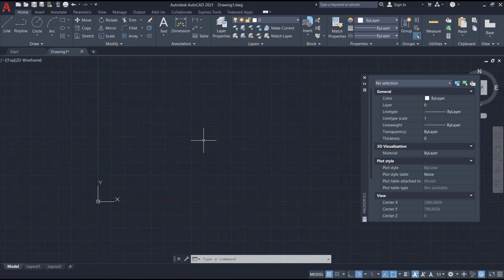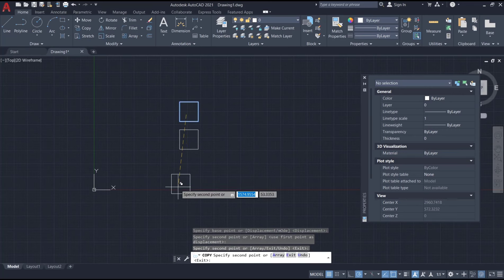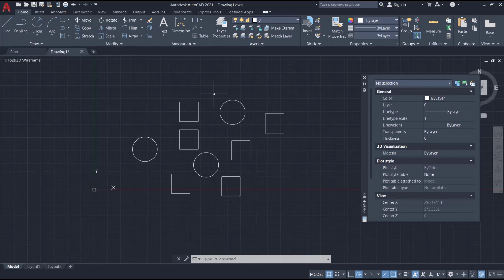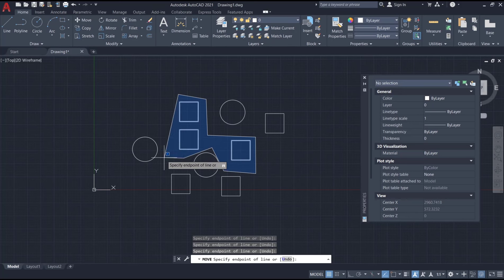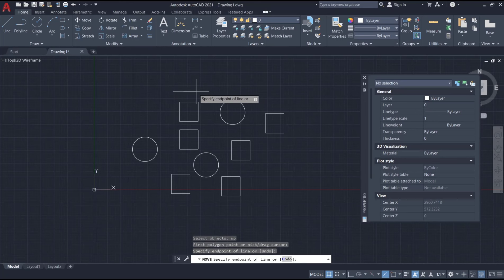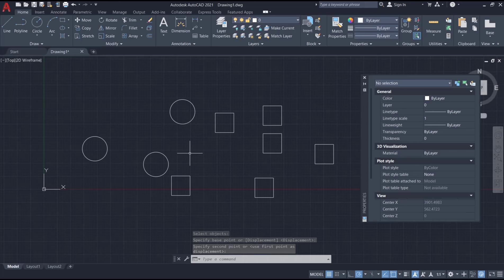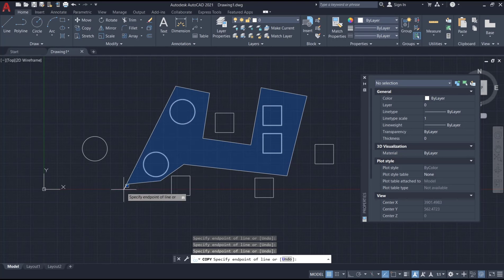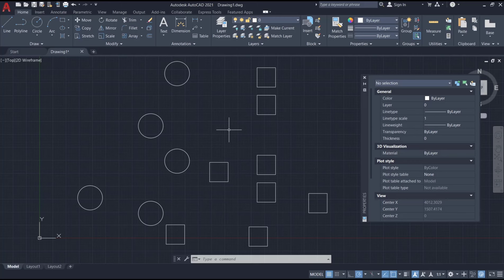AutoCAD How To Use Polygon Selection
Learn how to use the polygon selection tool in AutoCAD to efficiently select multiple objects in a specific shape. This tutorial will guide you through the process step by step.